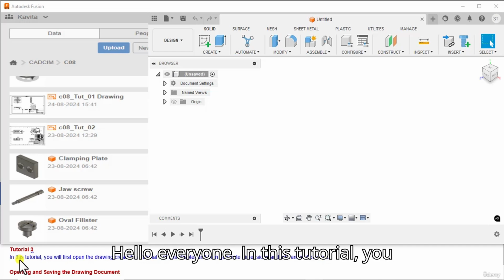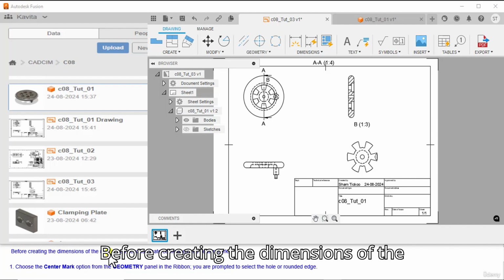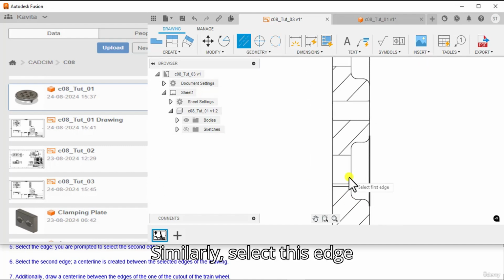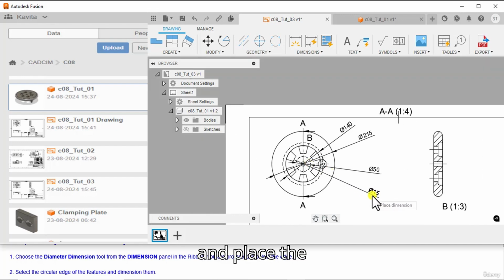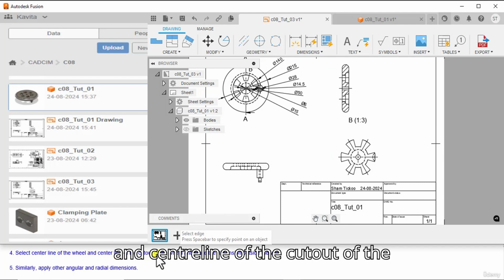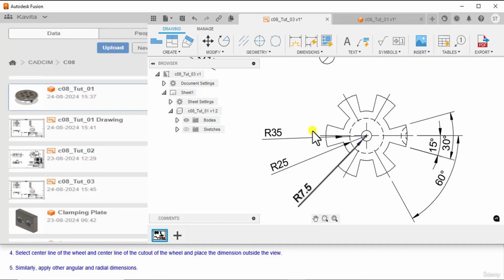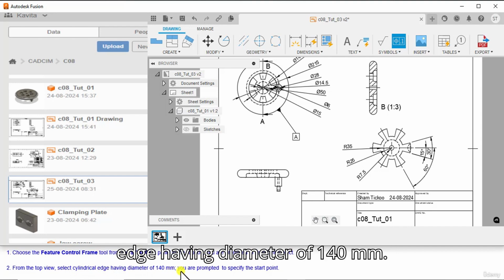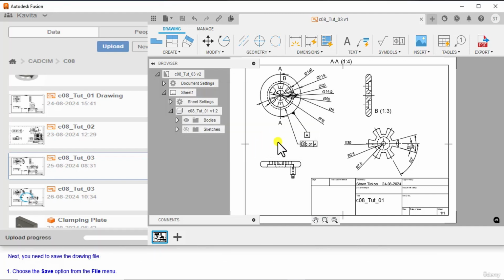3D Modeling With Fusion 360 Part.24 - Refining Drawings with Dimensions Tolerances & Display States